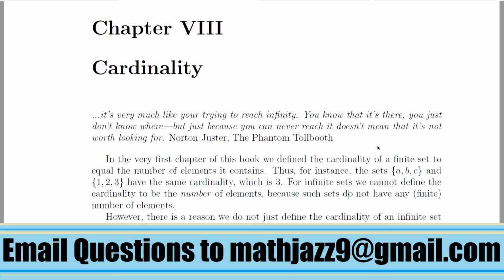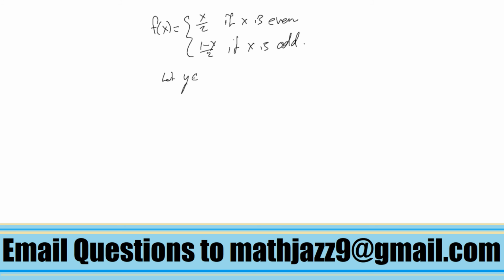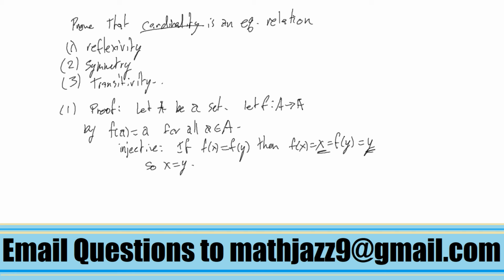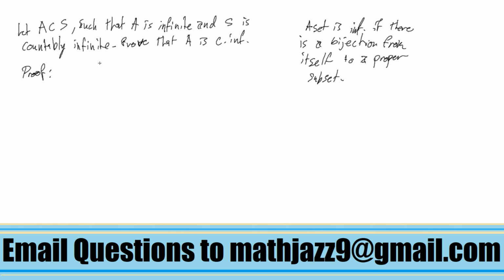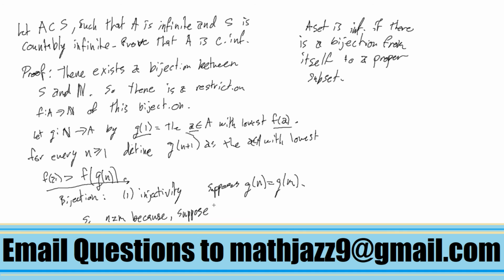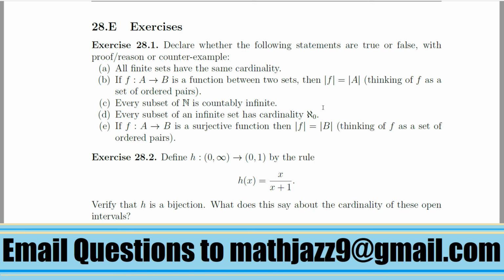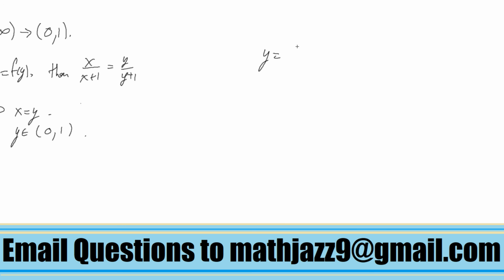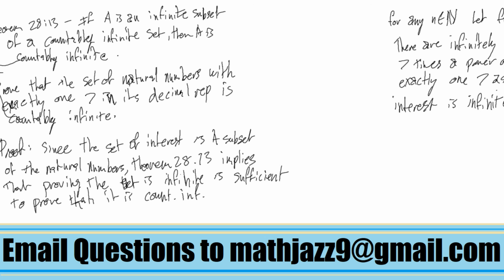Math Fundamentals Livestream Jun 5 2018